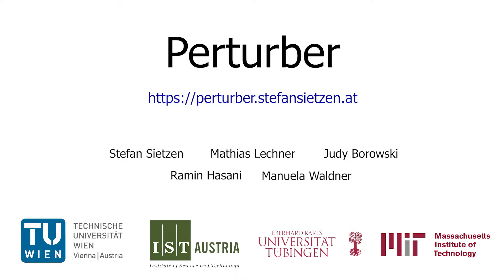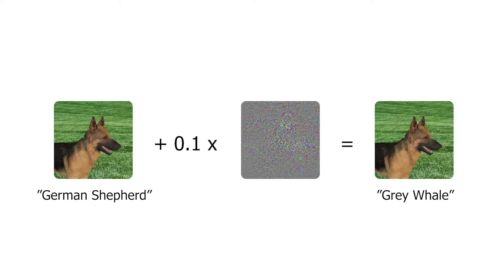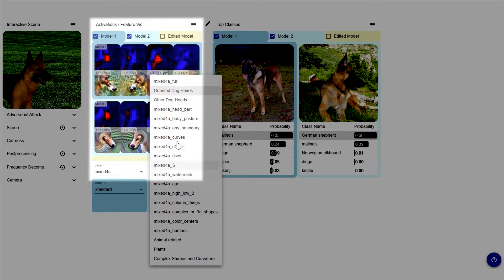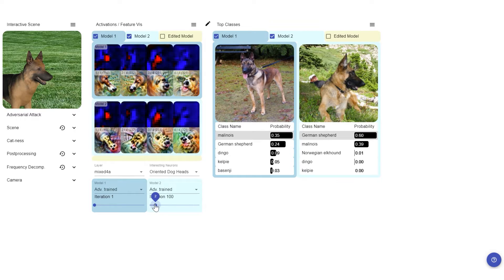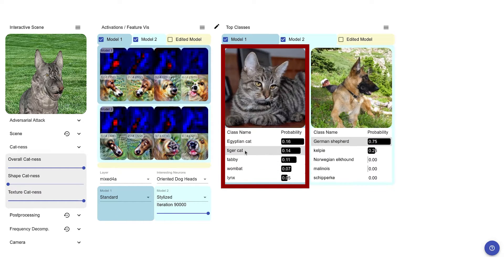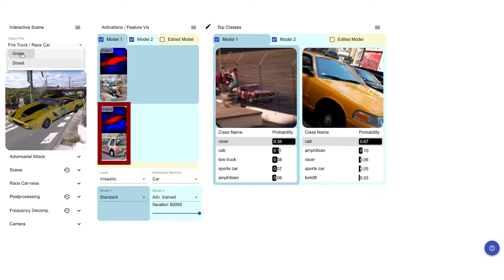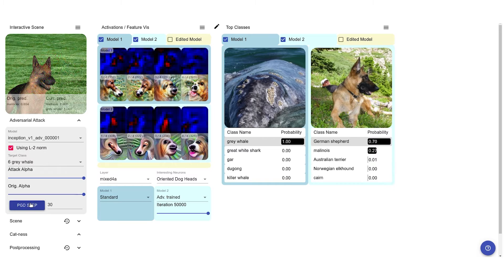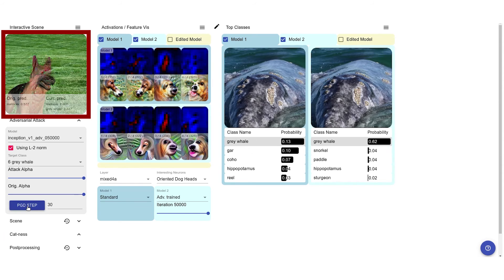Perturber - Interactive Analysis of CNN Robustness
Stefan Sietzen, Mathias Lechner, Judy Borowski, Ramin Hasani, Manuela Waldner
Pacific Graphics 2021